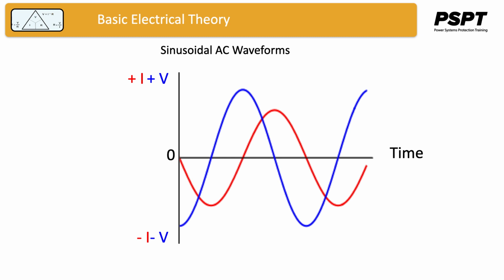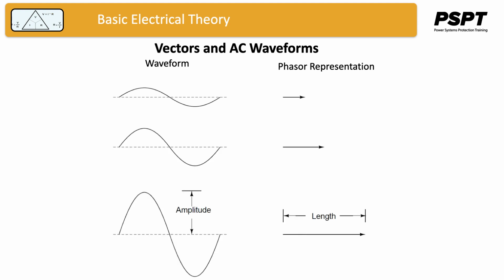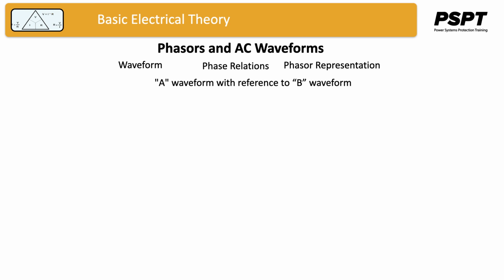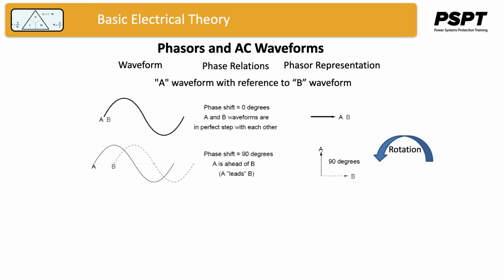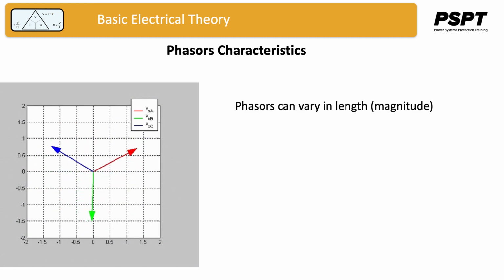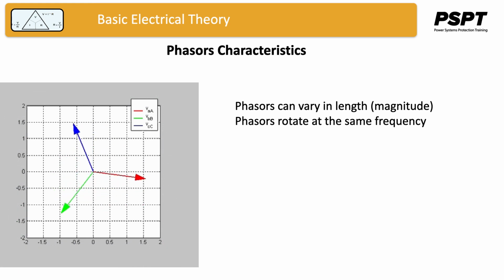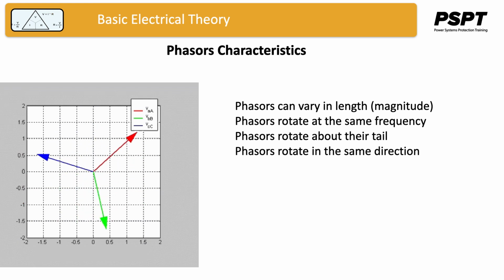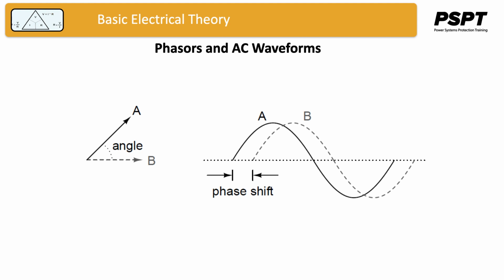Basic Fundamentals of AC Circuit Analysis; Phasors - Video Number 6